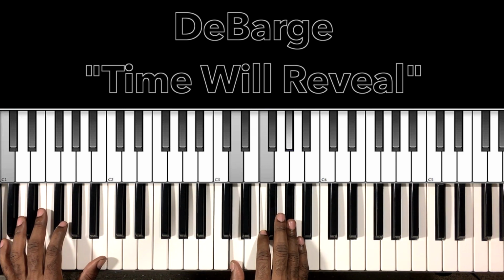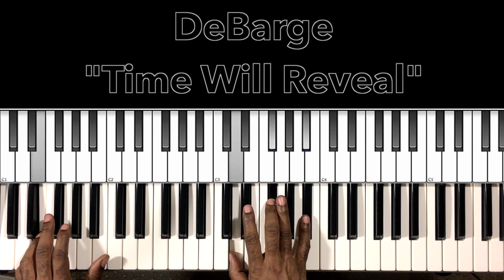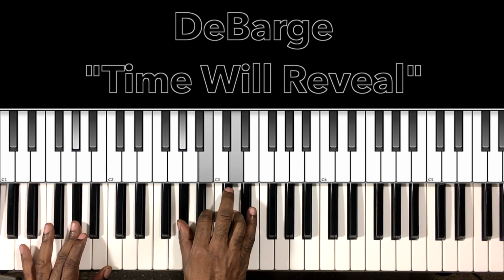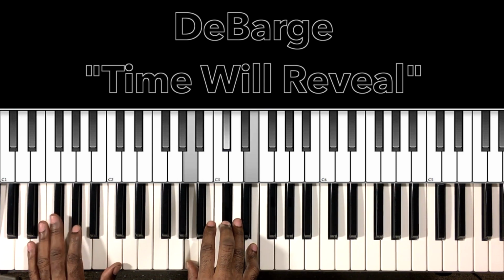DeBarge "Time Will Reveal" Piano Tutorial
Piano tutorial for DeBarge "Time Will Reveal". If you have any request please feel free to comment or send me a personal message at Thanks for watching and please don't forget to LIKE SHARE COMMENT SUBSCRIBE & HIT THE BELL.